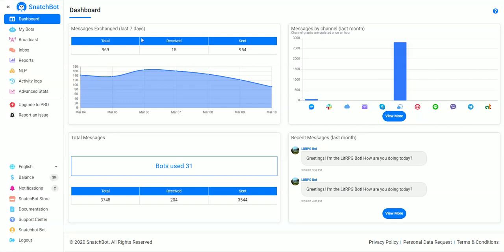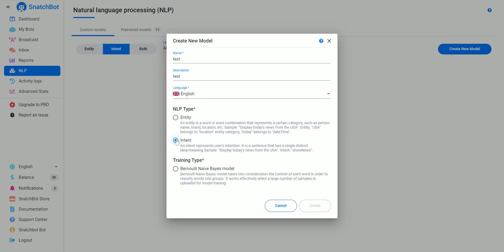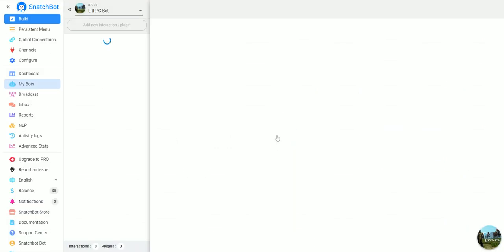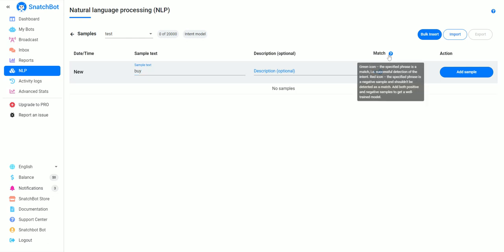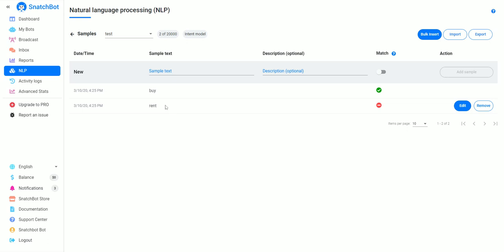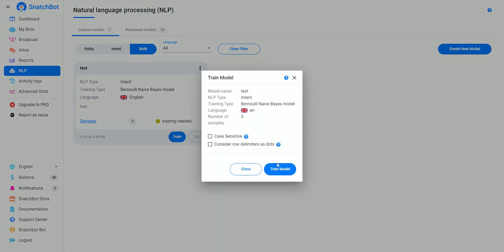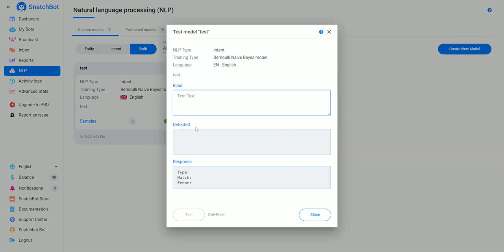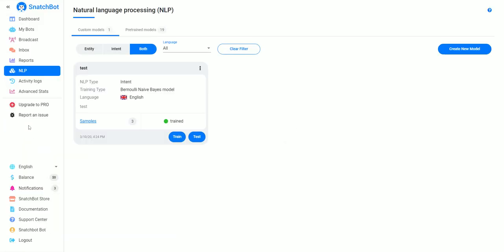Create your own NLP model with SnatchBot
You can easily build a custom NLP model using SnatchBot’s state-of-the-art backend engine. Here’s how!